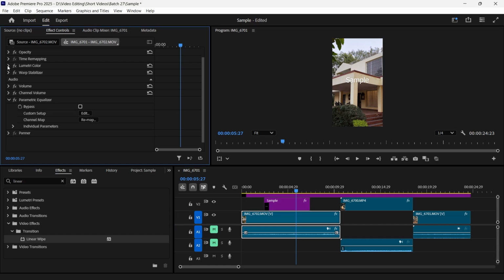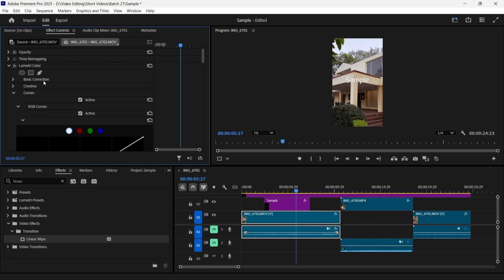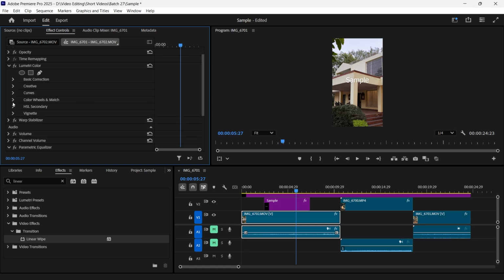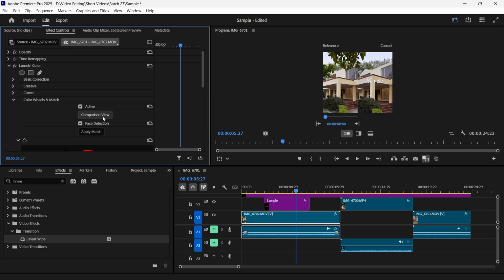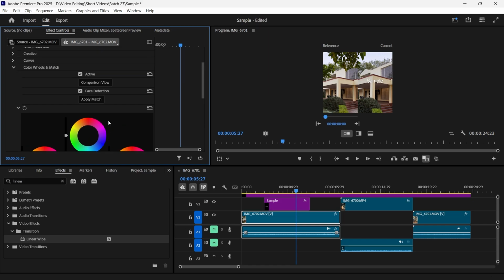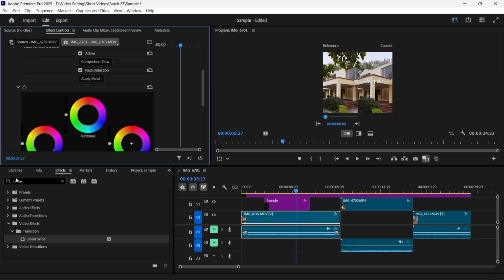How to Steal the Color Grade from Any Movie in Premiere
Want to steal the color grade from any movie in Adobe Premiere Pro and apply it to your own footage? In this video, we show you how to recreate cinematic color grades from films using Premiere Pro’s built-in tools—no plugins required.

You’ll learn how to use Lumetri Color, comparison view, color wheels, curves, and creative looks to match tones, contrast, and mood from your favorite movies. This technique is perfect for filmmakers, YouTubers, and editors who want a cinematic look without guessing or overgrading.

We also cover common mistakes and tips to make sure your footage matches the movie grade naturally, not artificially.

Join us as we explore the features and best practices for copying and recreating movie color grades in your Premiere Pro workflow. 🎬🎨